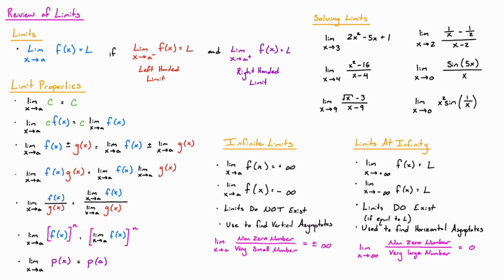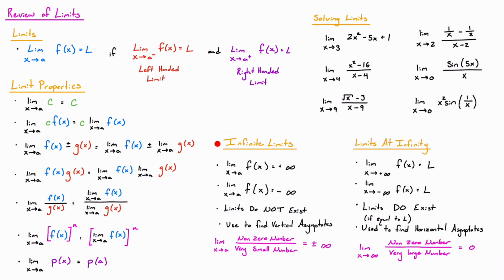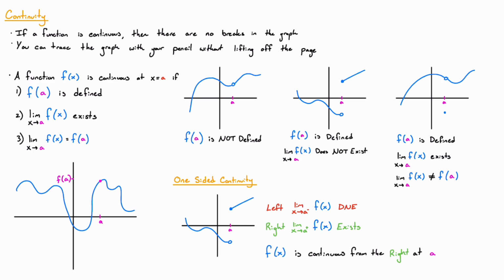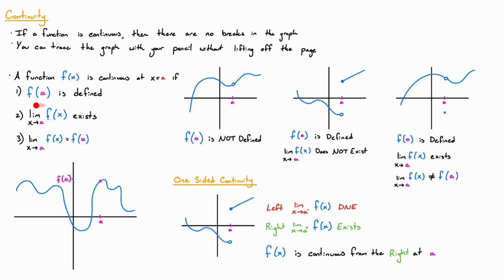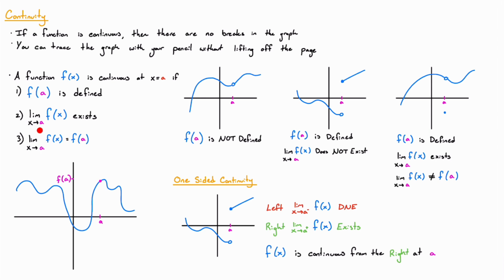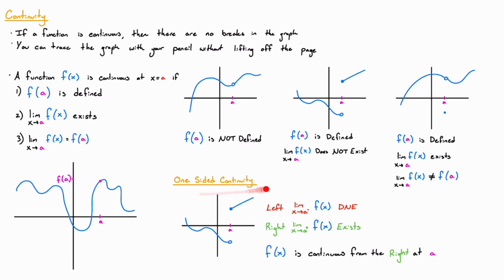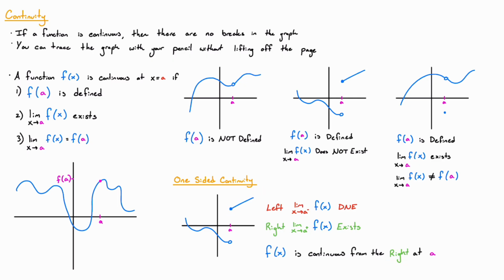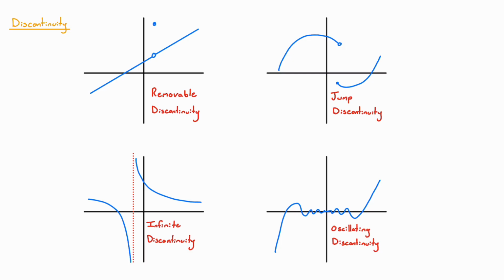Calculus 1 Continuity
Today we have a short video on Calculus 1 Continuity and Discontinuity